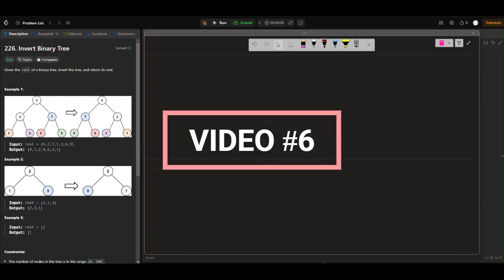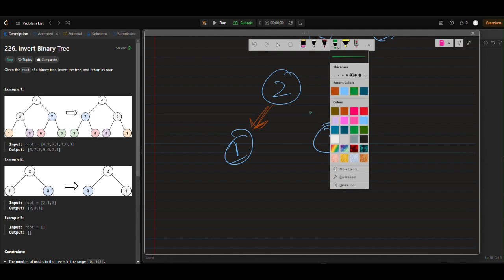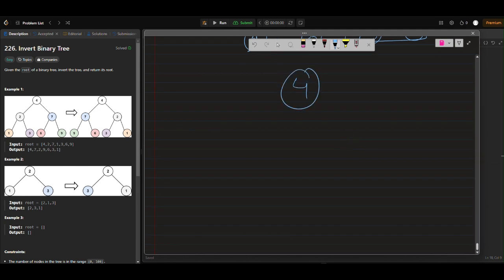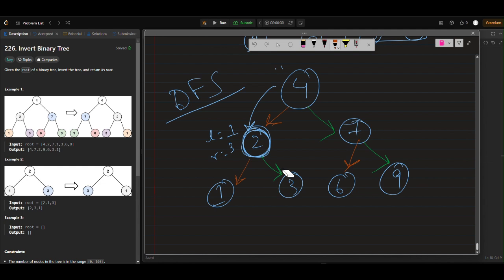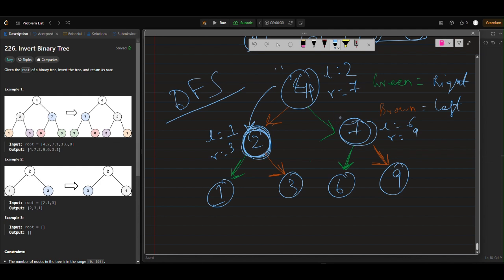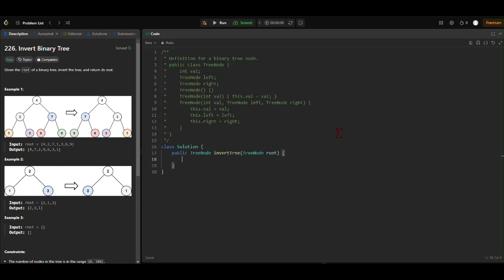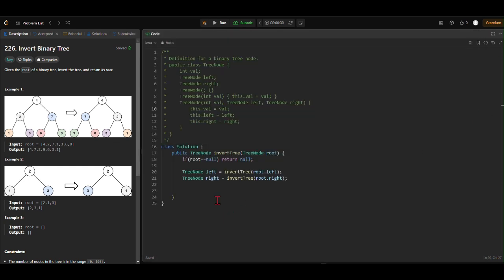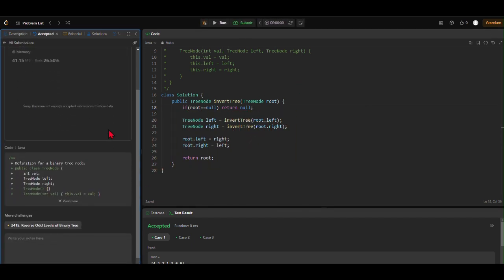Invert Binary Tree | LeetCode | Easy Java Solution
A nice problem to get familiar with concepts like Tree and DFS. I have tried to explain all concepts in a simple manner. I hope you like it!